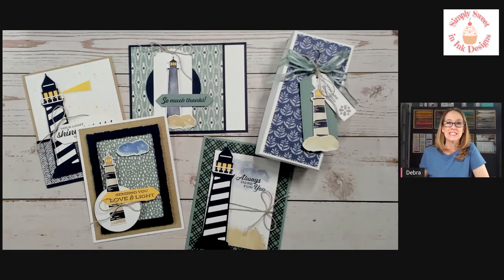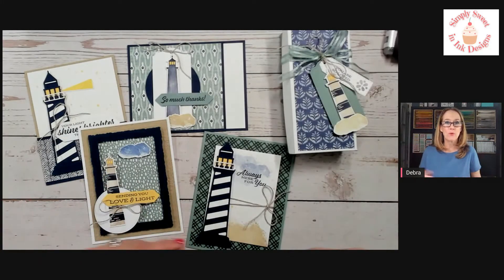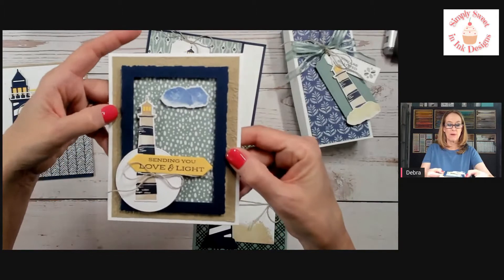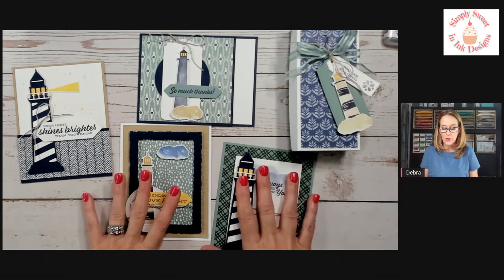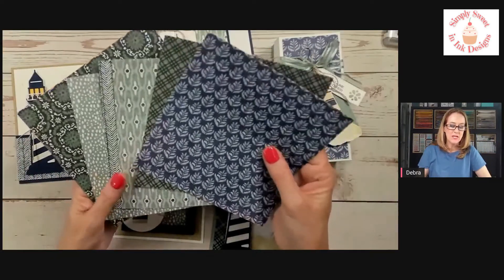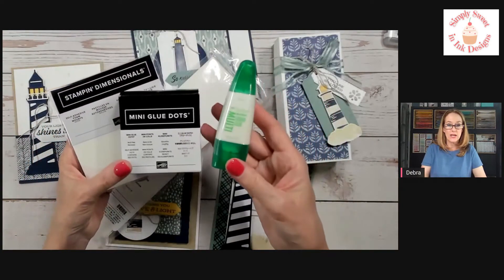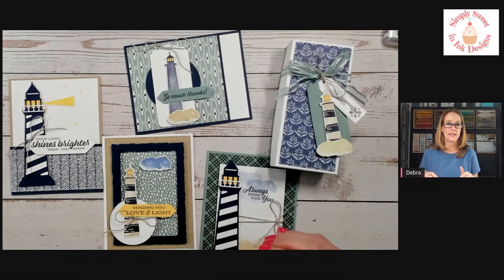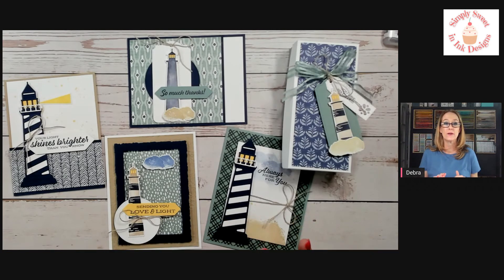December 2022 Sweet Creations Club Lighthouse Point Sneak Peek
Enjoy fun crafting at your leisure with the Sweet Creations Club!

I asked, you voted on my Facebook page! The winner by a large margin was the Lighthouse Point project kit for the December Sweet Creations Club.

The December 2022 kit features designs using the Lighthouse Point bundle to make 5 projects (4 cards and a gift box). Project kit includes pre-cut cardstock supplies to make the projects, apx $20 in new, consumable products to use in your projects, PDF tutorial, USPS 1st Class shipping with tracking. Kits ship by 12/15/22, pending any backordered items.

Cost: $39 shipped or $34 local pickup (U.S. addresses only)

Just want to try out a kit for 1 month? I sometimes have a limited number of extra kits.

Recommended supplies (or substitute with similar products you own):
-Lighthouse Point bundle #
-Daffodil Delight Blends #
-Night of Navy ink pad #
-Crumb Cake ink pad #
-Daffodil Delight ink pad # (needed only for light beam on 1 project)
-Foam Adhesive Strips # (for adhering frame to 1 project)

Please reach out with any questions! -Debra :-)